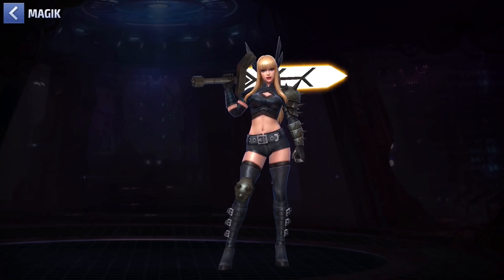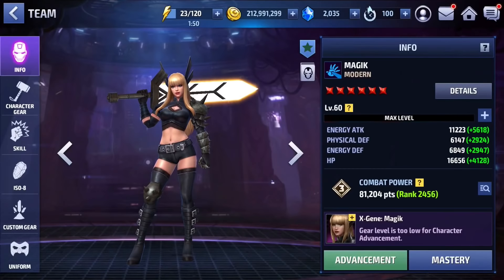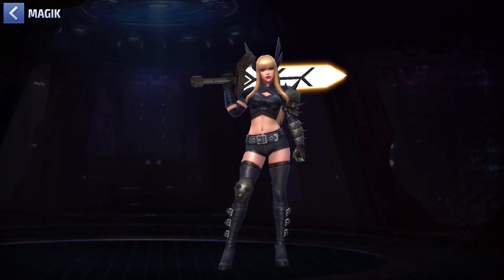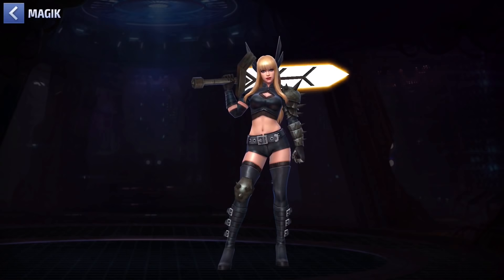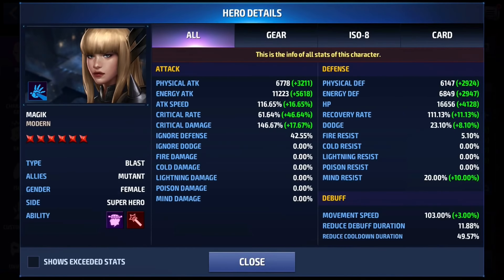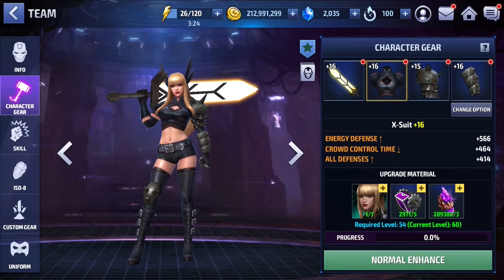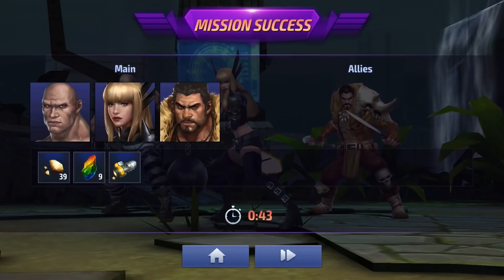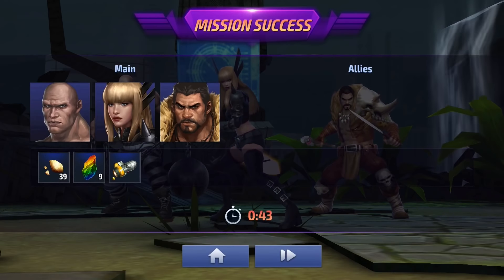MAGIK Review !! | Marvel Future Fight